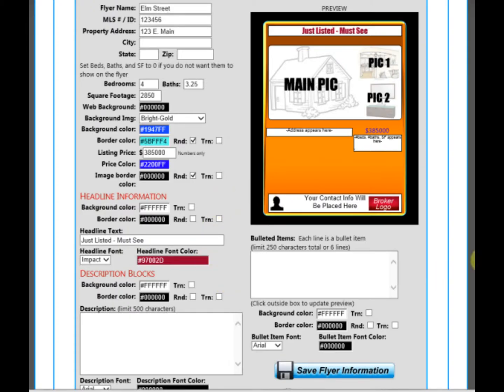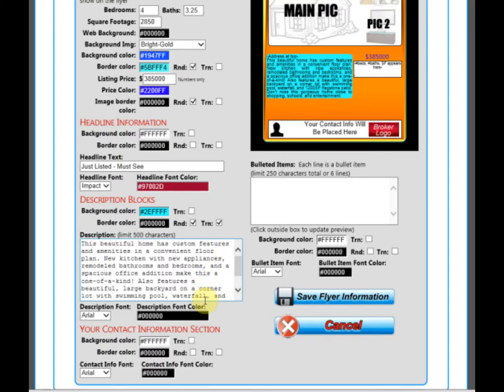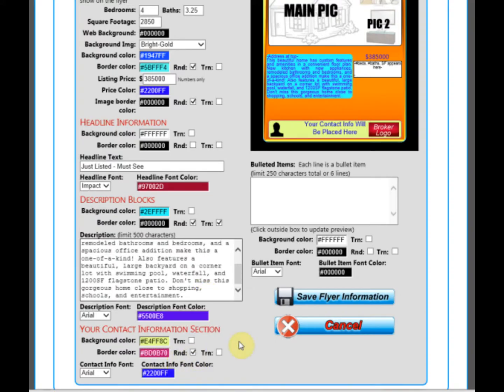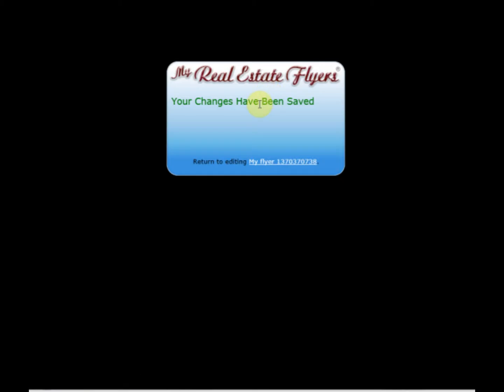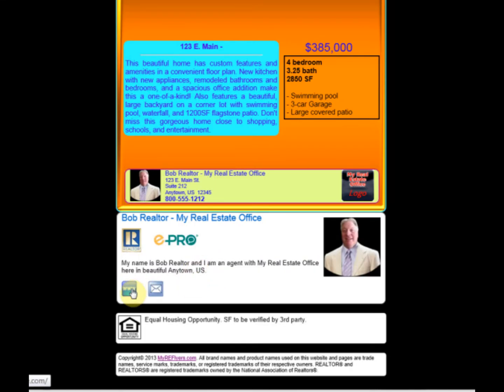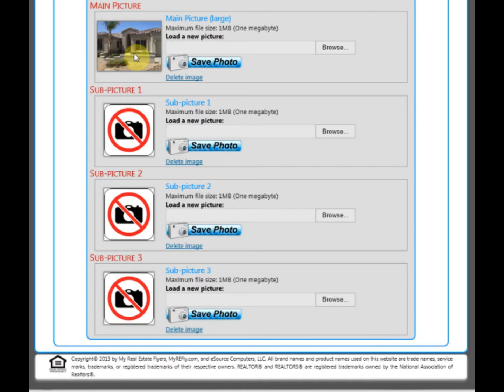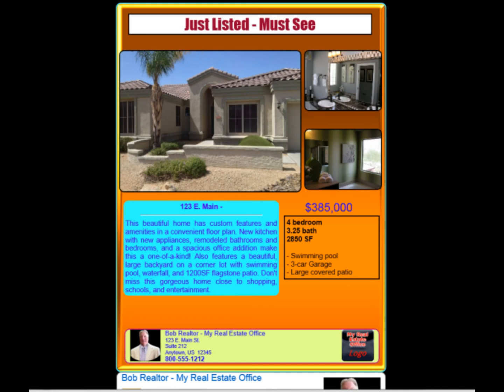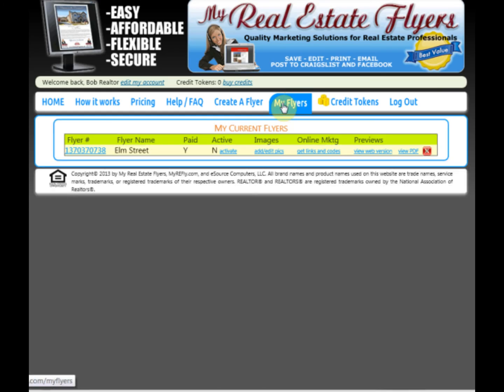MyREFlyers Flyer creation part 2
Part 2 of our video demonstrating how to create a beautiful, full color Real Estate Flyer.